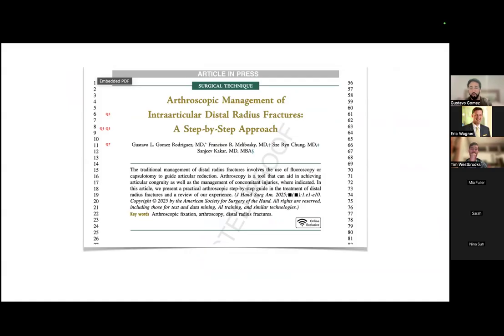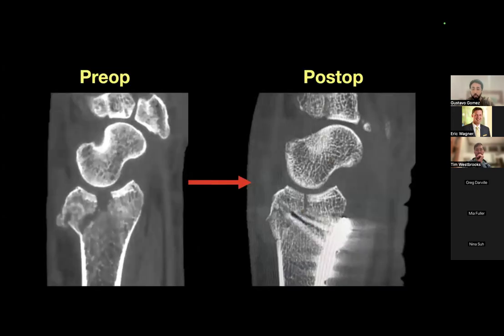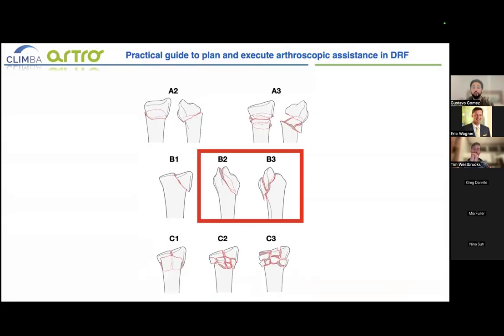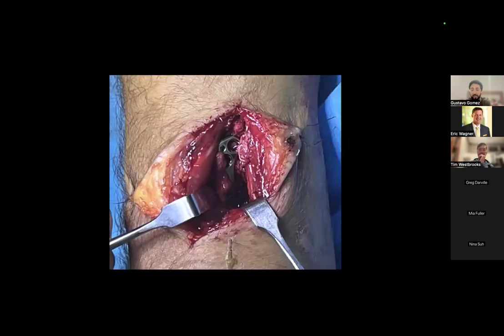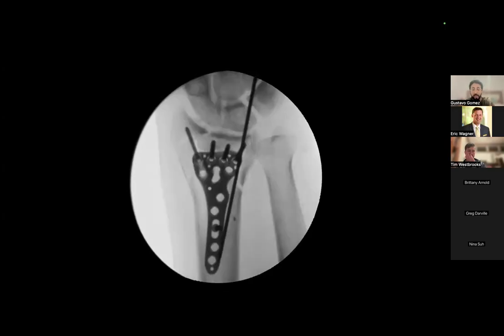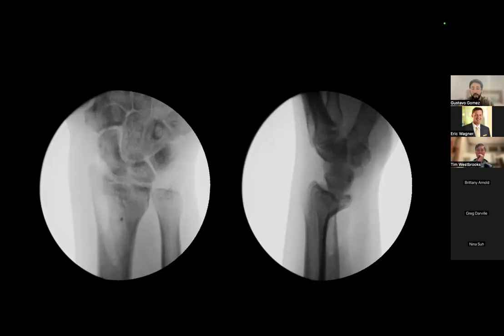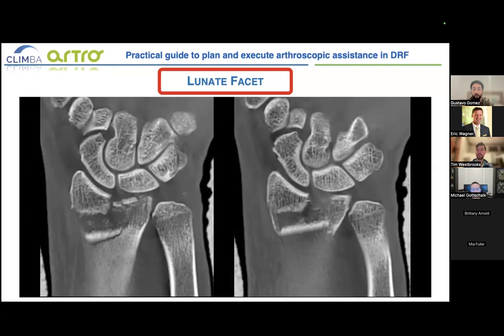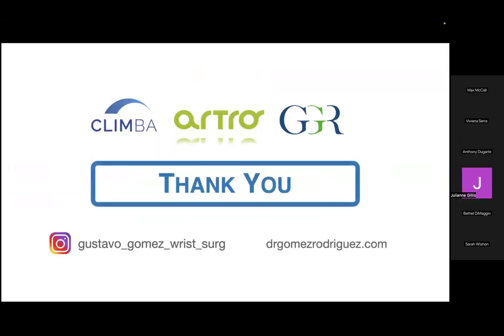Dr. Gomez: Arthroscopic Reduction of Intra-Articular Distal Radius Fractures